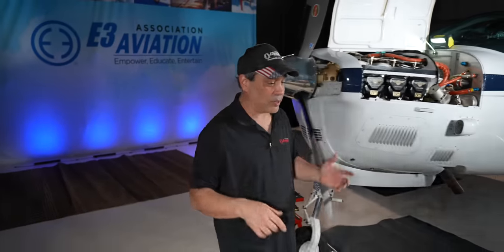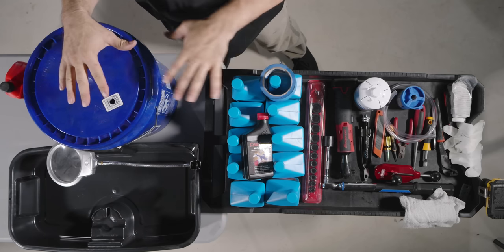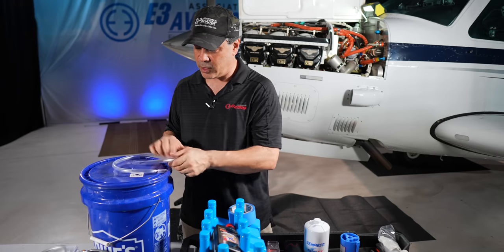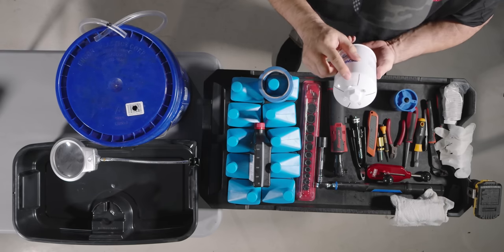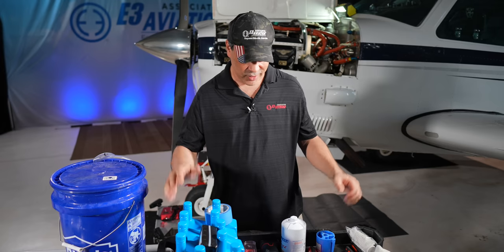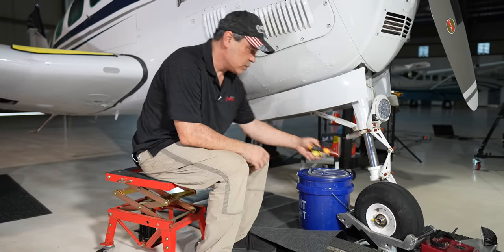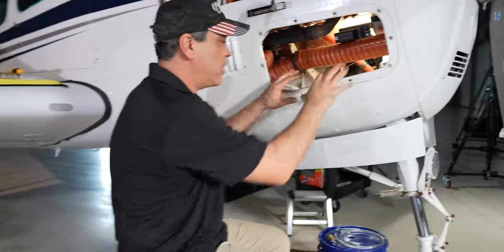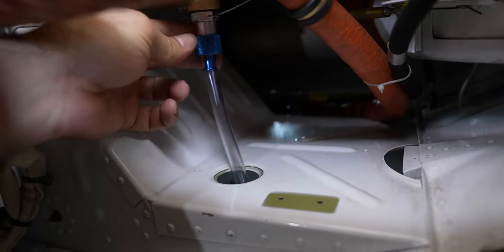The Oil Change Errors You Must Avoid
PART 1
Welcome back to the E3 Aviation Aircraft Hangar! Today, we're diving deep into the art of an piston aircraft oil change on a Bonanza B36 TC.

---Think you can spot them all?--- IF YOU CAN YOU WILL WIN GIFTS! 1 is a full Papyaero professional detailing kit pappyaero @pappyaero

The best comments will stand a chance to win some exciting rewards!

In this video, we're going to discuss some of the common oil change mistakes that are made on aviation piston aircraft. By following these simple tips, you can avoid experiencing any problems while your engine is in for an oil change.

Aviation piston aircraft engines are some of the most reliable in the world, but that doesn't mean that they're immune to problems. By knowing the common oil change mistakes that are made on these engines, you can help avoid any issues before they happen. If you're looking for tips on how to maintain your aircraft engine, then this video is for you!

Remember, the goal of this video is to encourage community learning, so even if you're a seasoned pro or just starting out, everyone has something to share. Let's grow together!

🔧 Key Highlights:
 Detailed walk-through of the tools and setup we use for the oil change.    The importance of the B36 TC model and its unique challenges.
How community experiences can enhance our understanding.
Two lifetime memberships to the E3 Aviation Association worth $4,000 each!
Plus, some special tips, tricks, and conversations about the tools, oil types, and current service bulletins.

.🛠️REMEMBER always consult a certified aircraft mechanic.

Chapters:
00:00 Start
00:05 Introduction to the E3 hangar.
00:15 Mention of the upcoming mistakes during the oil change for the B 36 TC Bonanza.
00:35 Introduction of a mystery box for viewers.
01:00 Explanation of purposely making mistakes to gain community insights on oil change best practices.
01:30 Introduction of giveaways for viewer participation.
02:20 Introduction to the tools and equipment used for the oil change.
03:40 Discussion about the unique bucket being used.
04:50 Presentation of the oil filter and mention of the special oil type used.
05:30 Hint about the upcoming conversation on cam guard oil and its relevance.
06:00 Showcasing various tools, including the Phillips head and importance.
07:20 Introduction to the oil mat used on the floor.
08:10 Setting up the workspace underneath the aircraft.
09:30 Explanation of the hose attachment process.
10:5 Description of why the hose length and hole in the bucket are specific.
11:45 Preparations for draining the oil.
12:30 Overview of the workspace and the conditions unique to the TC turbocharged model.
13:40 Commendation for Bill's sealing work in the aircraft.
14:20 Beginning the process of removing the old oil filter.
14:50 Cracking open the oil cap for better drainage.
15:30 Preparing to punch holes for drainage in the filter.

In our latest video, we delve deeply into the technical intricacies of the Bonanza B36 TC piston engine oil change, broadcasted from the esteemed E3 Hangar. Aviation maintenance, though universally governed by a set of standardized procedures, demands particular attention when it comes to aircraft-specific operations. The Bonanza B36 TC, renowned for its robust performance, presents its unique set of challenges and characteristics when it comes to piston-driven aviation machinery maintenance.